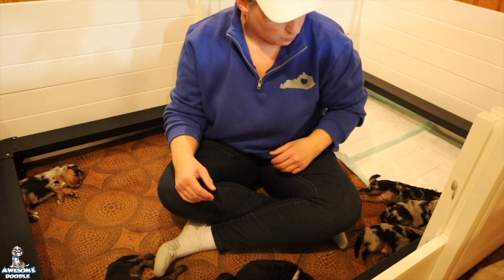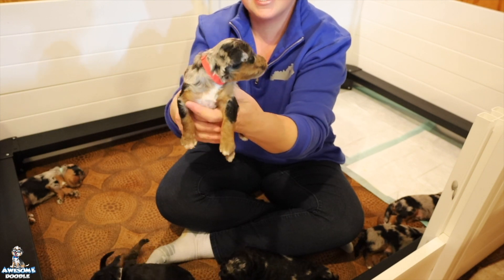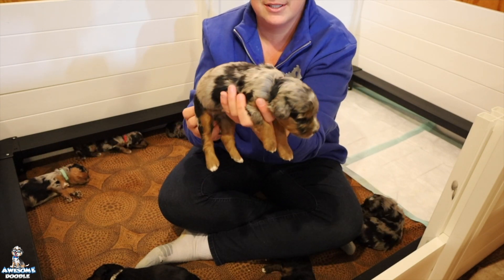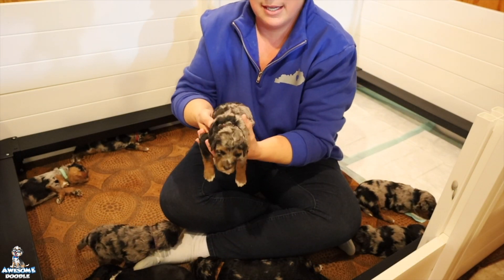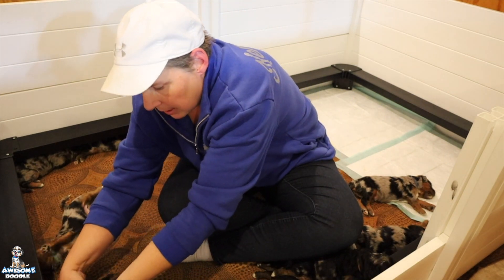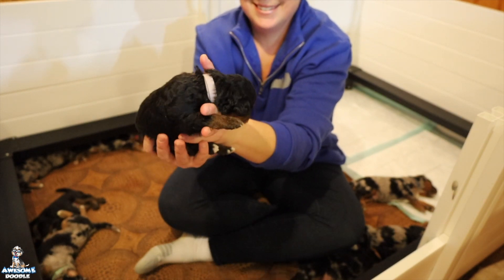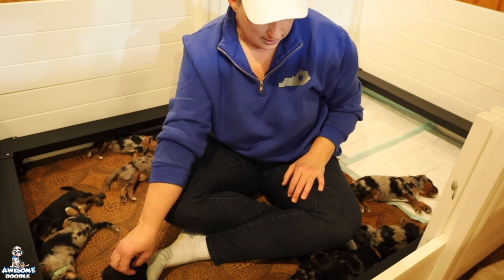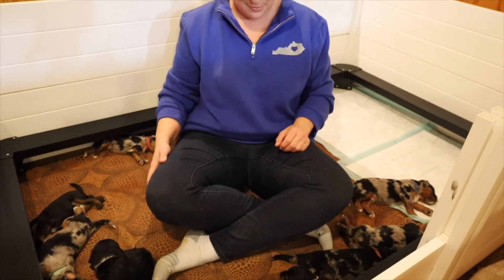Darla's 3 Week Old Phantom Aussiedoodle Puppies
We have available Phantom Blue Merle AussieDoodle Puppies!